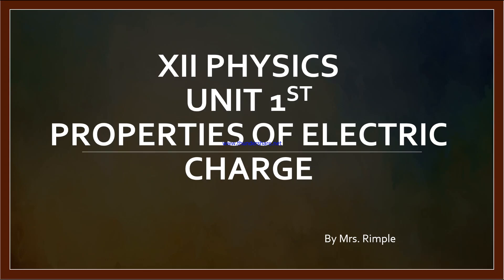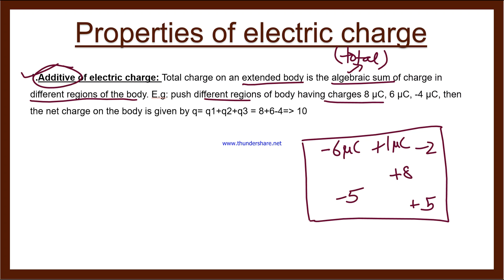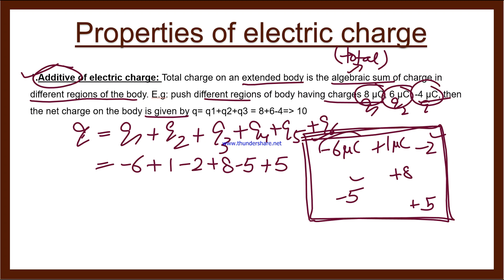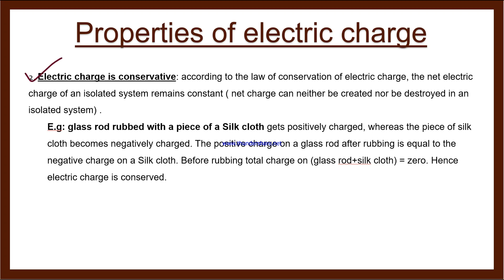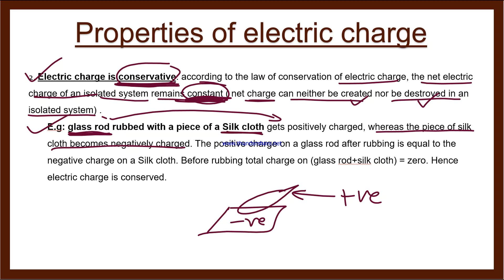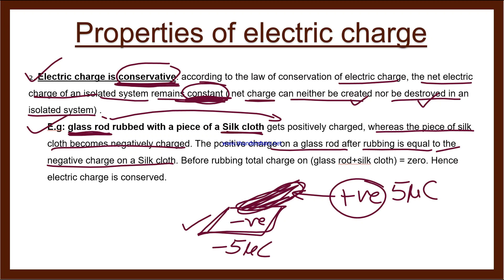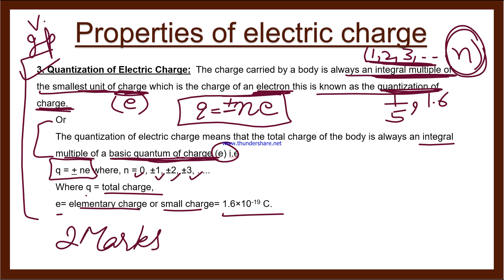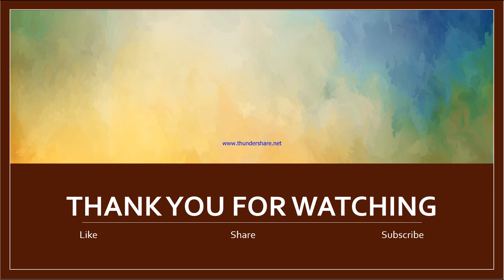Unit 1st;PROPERTIES OF ELECTRIC CHARGE; Class XII Physics